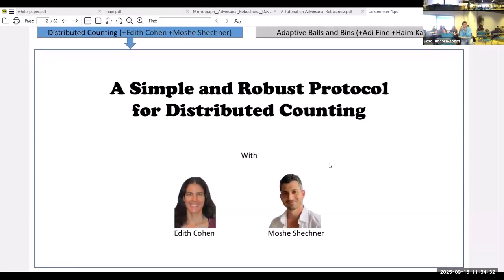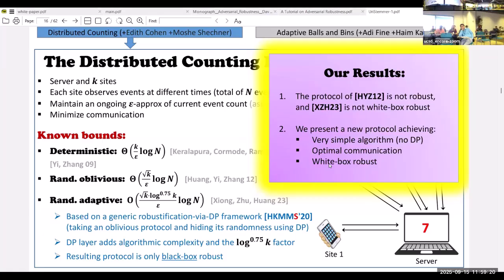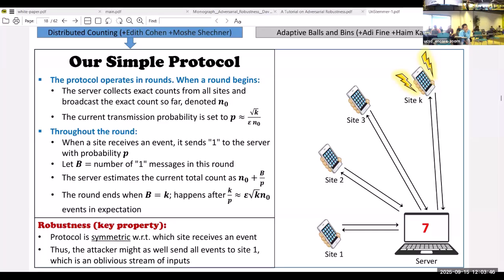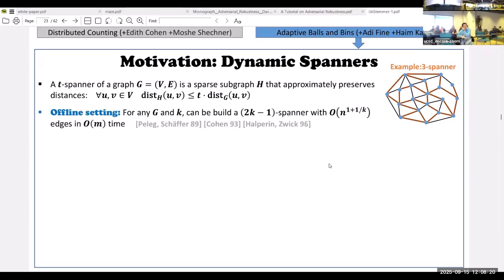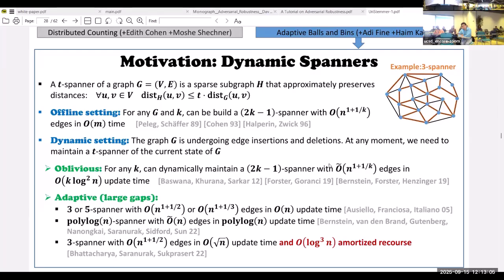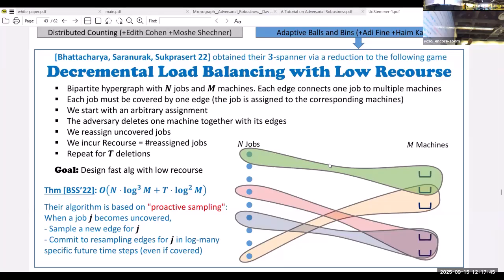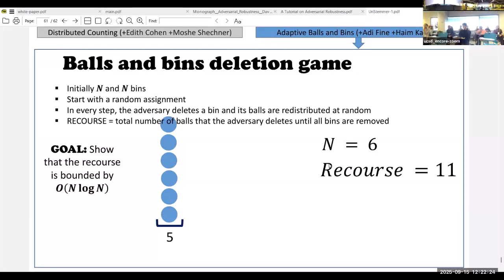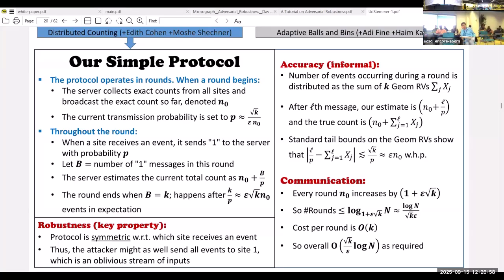Adaptive Spanners and Distributed Counting Simpler and Better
Speaker: Uri Stemmer
Description: The EnCORE Workshop: New Horizons for Adaptive Robustness focuses on foundational challenges and emerging opportunities in the design and analysis of algorithms and systems that remain reliable under adaptive and adversarial conditions. The goal of the workshop is to bring together researchers working on different aspects of adaptive robustness to share recent developments, explore emerging connections across areas such as streaming, data structures, differential privacy, and cryptography, and foster new collaborations.